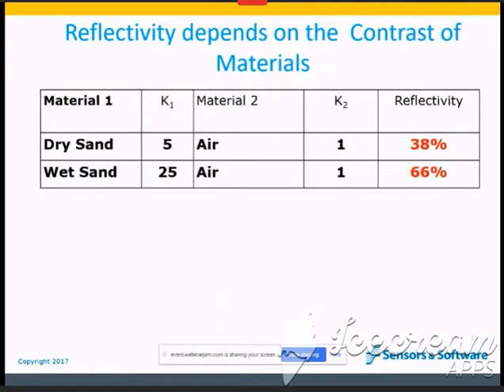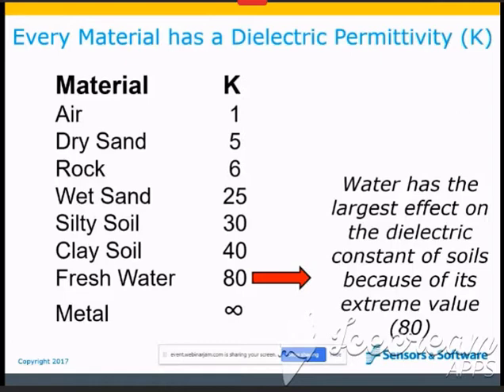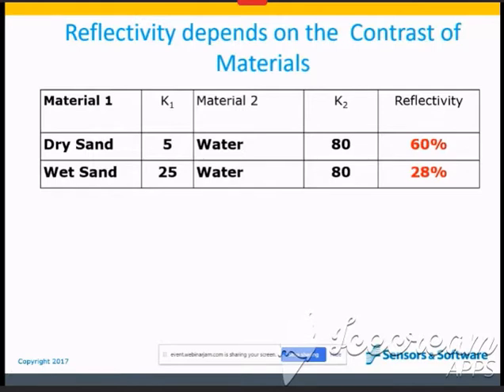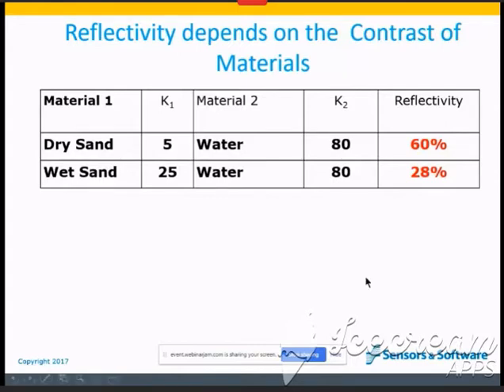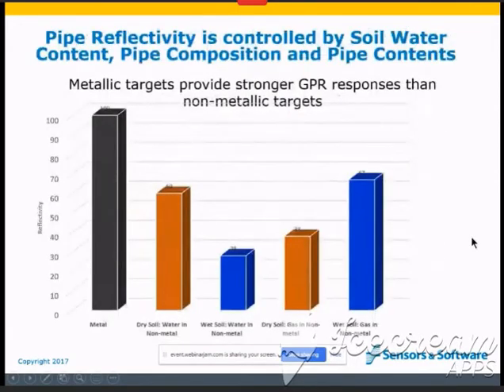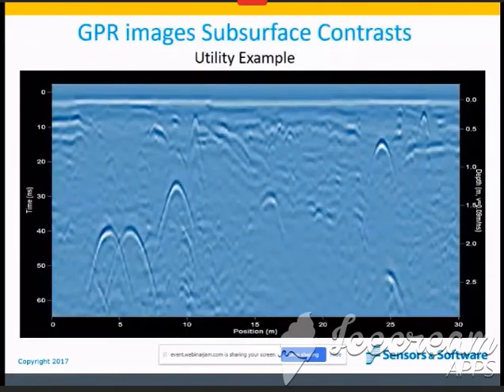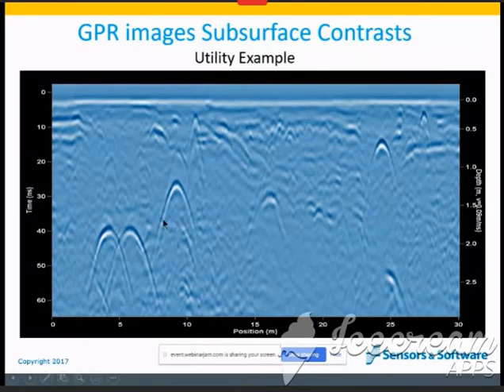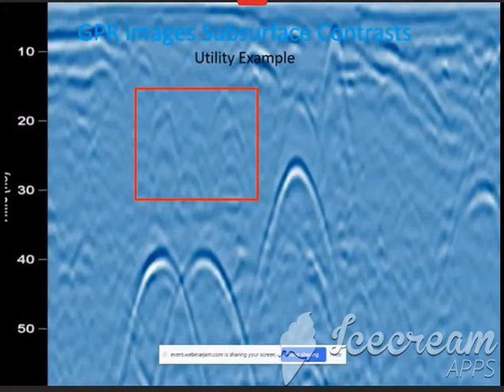Getting the Most From Your Utility-Locating GPR Data-04